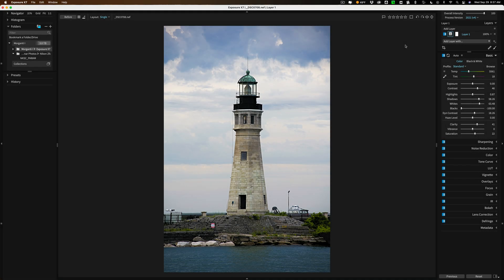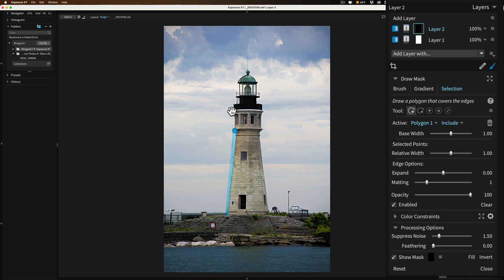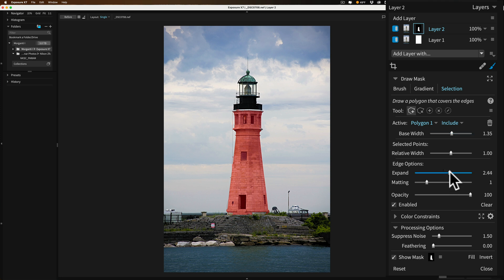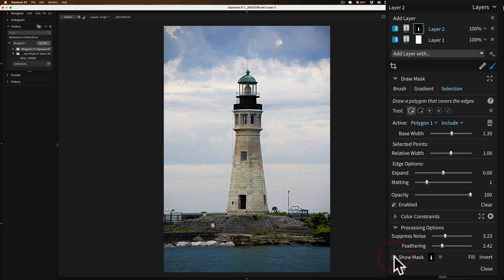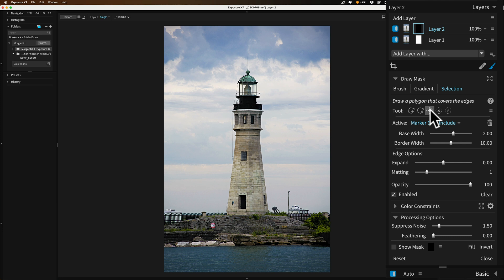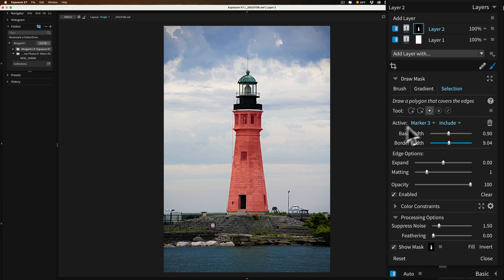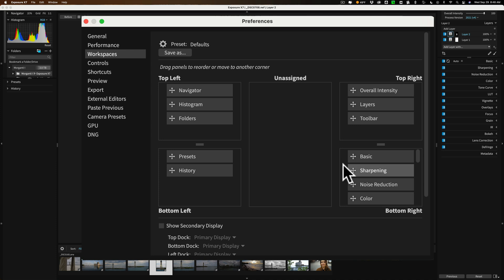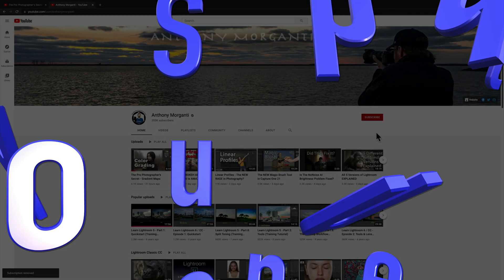Exposure X7 - FIRST LOOK & WHAT'S NEW!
In this tutorial, I go over some of the NEW features of Exposure X7. If you're an experienced Lightroom user, I think you'll find that Exposure X7 is very similar.

To save 10% on your purchase of CleanMyMac X:

1.
4. The prices will be reduced, and you’ll be able to select the license and proceed with the payment